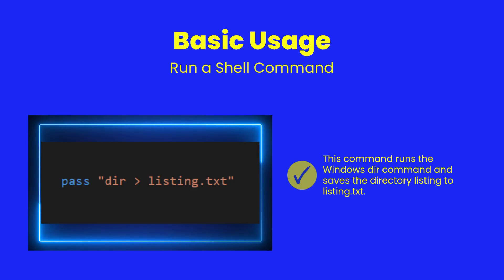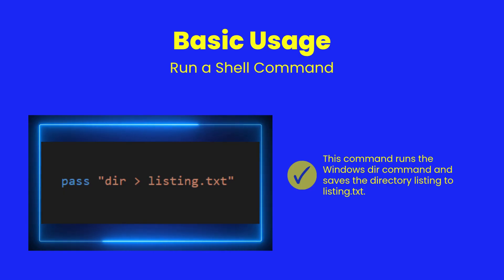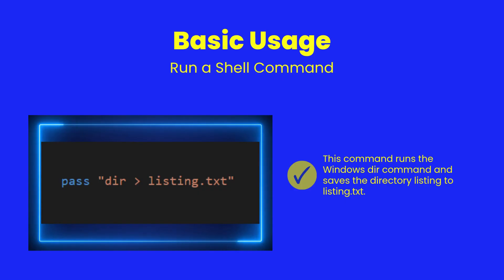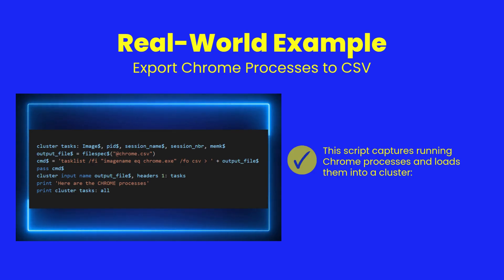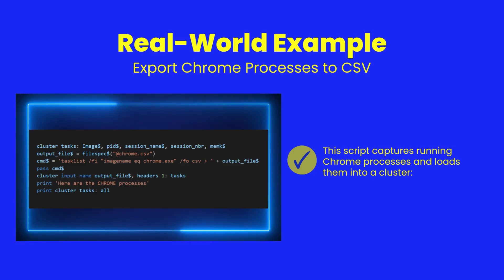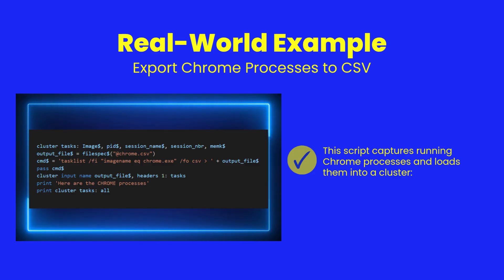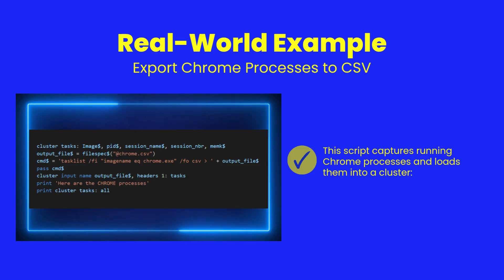Interacting with the Operating System Using PASS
Run OS Commands Seamlessly from Your Code!
Learn how to use the PASS statement in SheerPower to execute shell commands directly from your application. From launching programs to automating tasks and exporting system data, this video shows how PASS connects your code to the operating system—without breaking flow.

✅ Includes real-world examples
✅ Supports NOWAIT for background execution
✅ Ideal for automation, reporting, and system integration